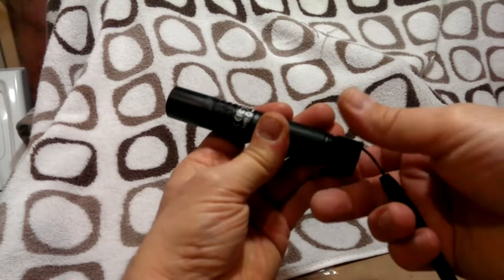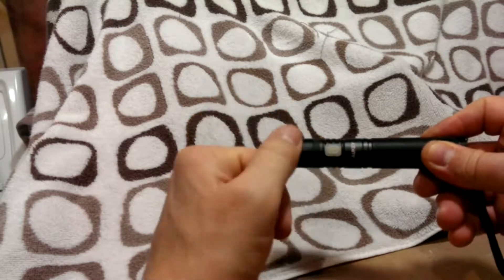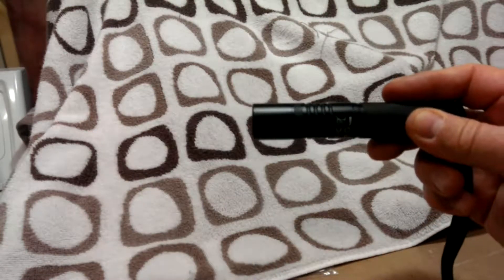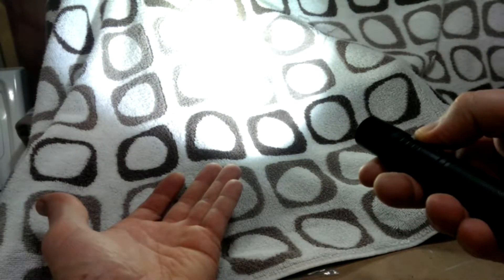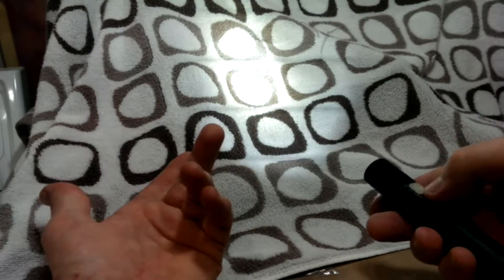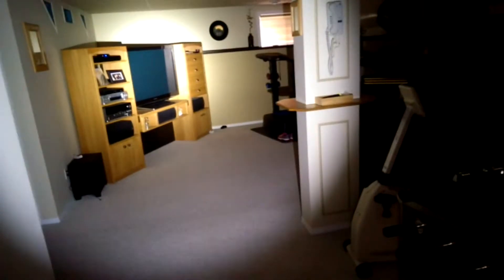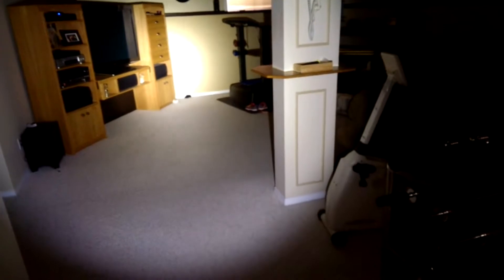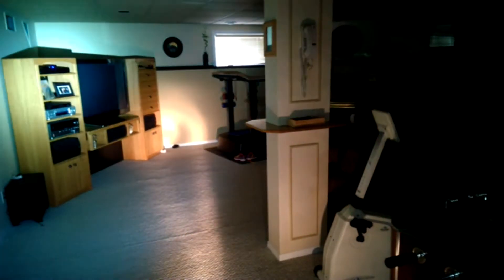Aukey 960 lumen rechargable LED flashlight